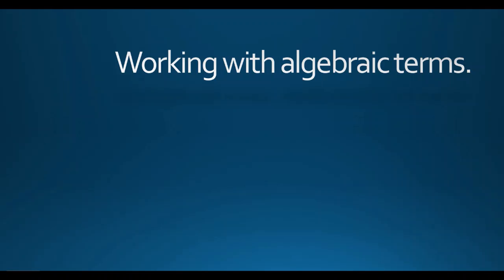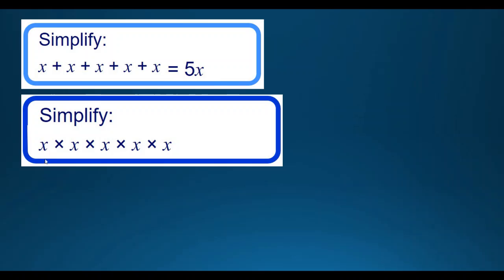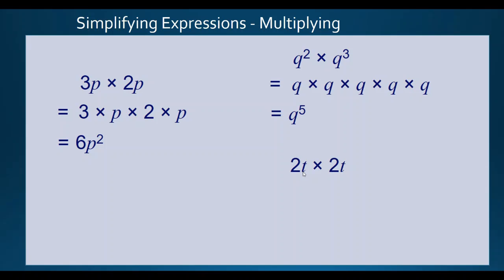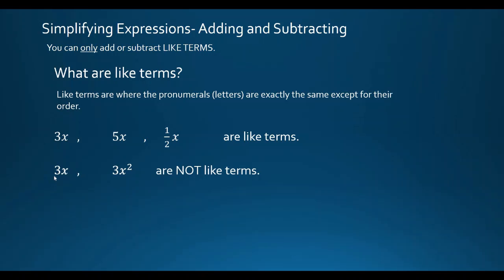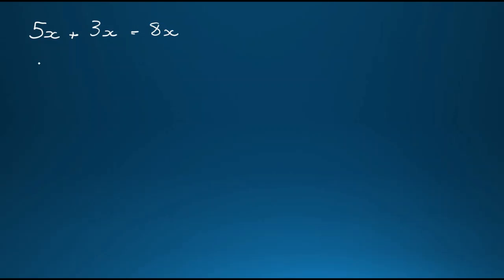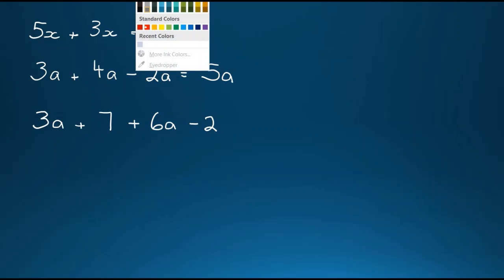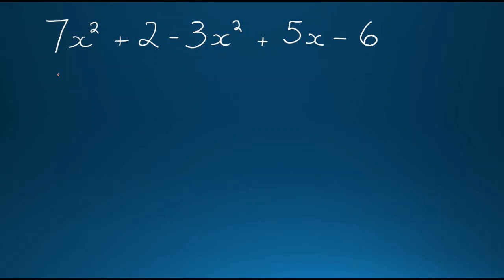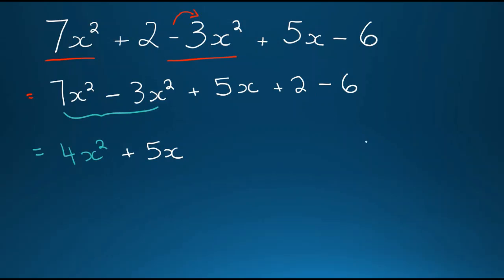Working with algebraic terms 1